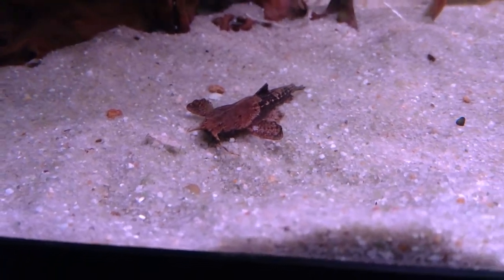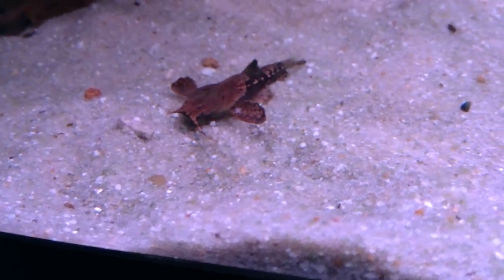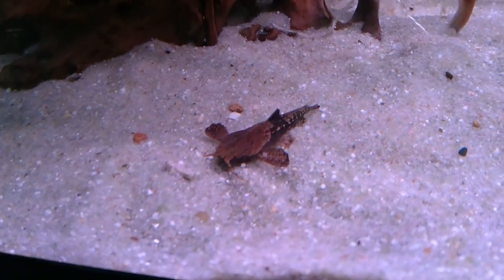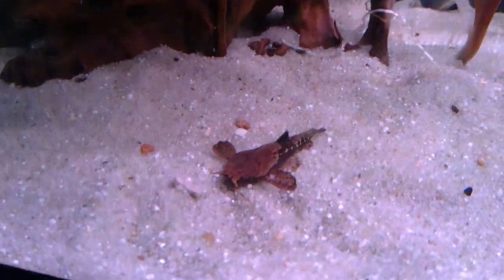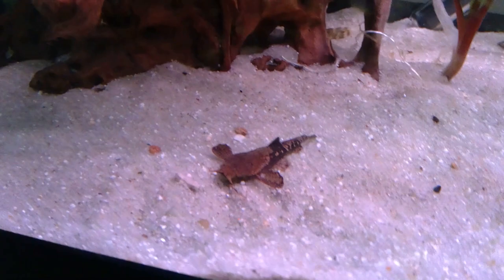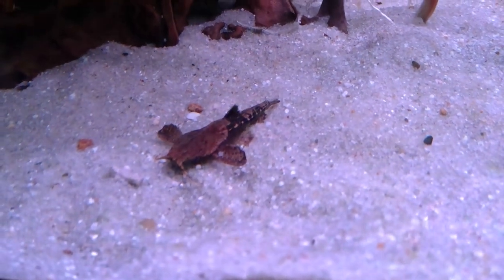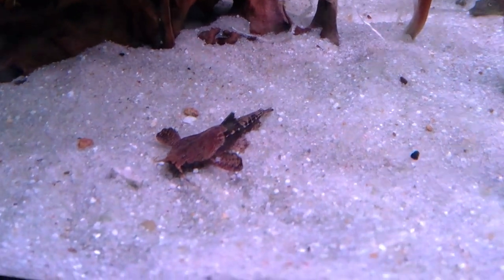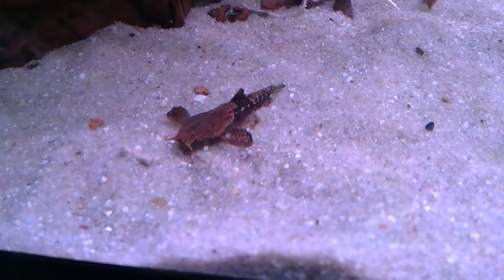How to care for the Banjo Catfish, Bunocephalus sp.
Sorry about the shaky and blurry camera!